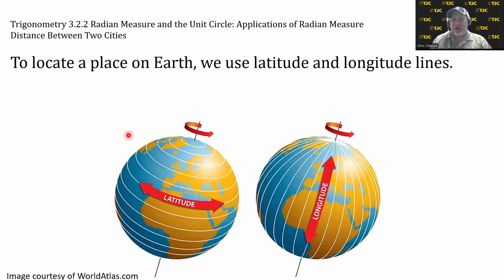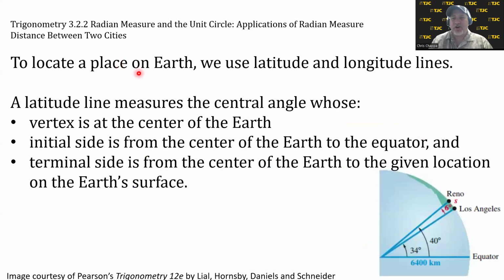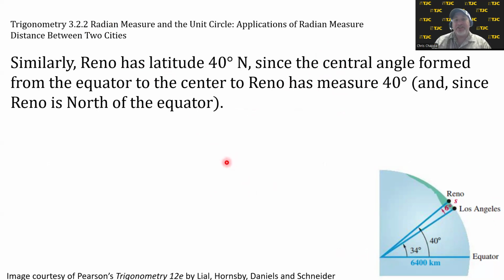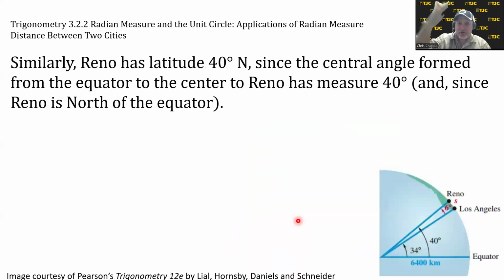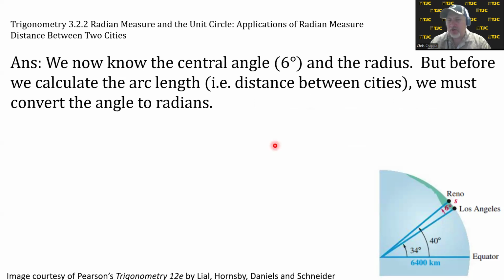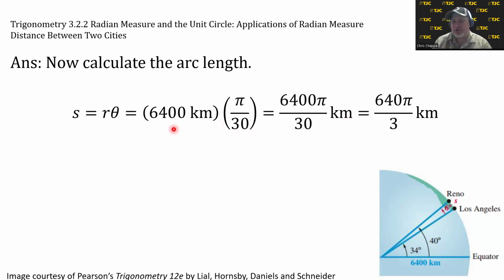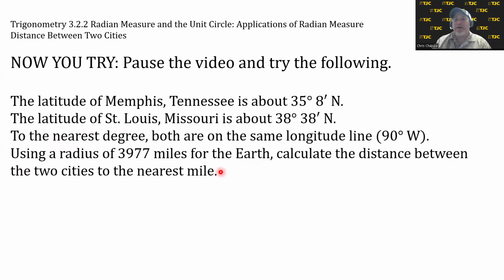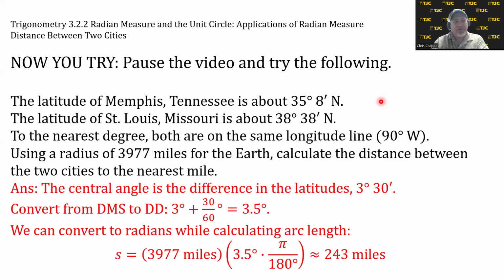Trigonometry Video 3.2.2 Distance Between Two Cities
Section 2 – Applications of Radian Measure
Video 2 – Distance Between Two Cities